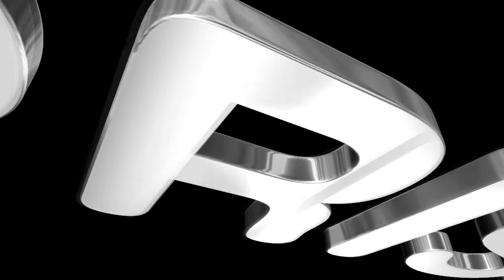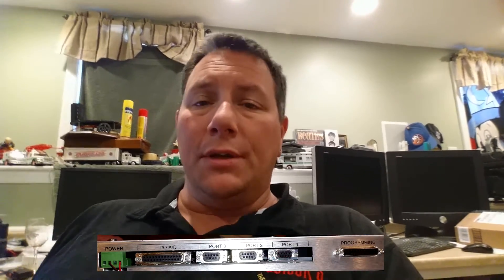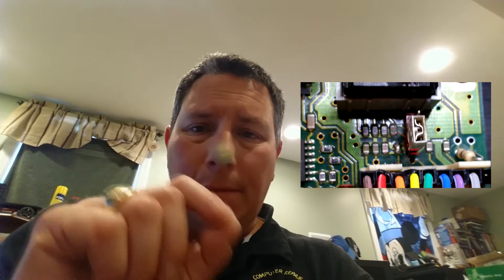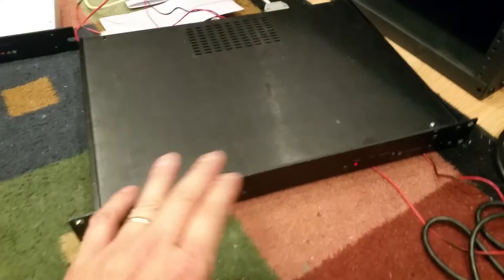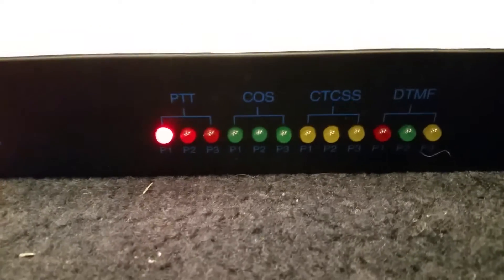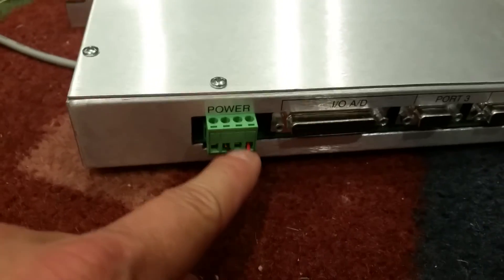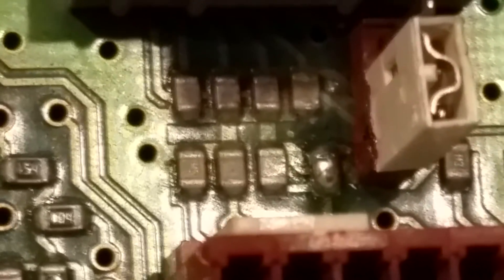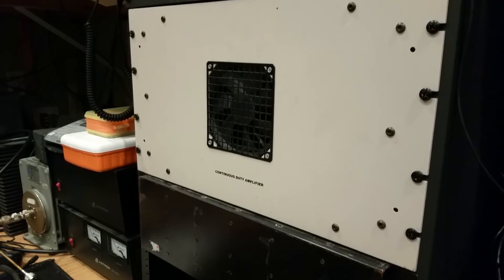How to get the Patriot Ritron RRX-460 Exciter to work with the Arcom RC210 controller.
How to get the Patriot Ritron Exciter (RRX-460-EX) to work with the Arcom RC210 controller.

Jumper R528 resister or remove and create jumper.